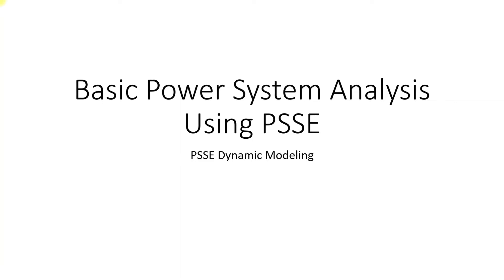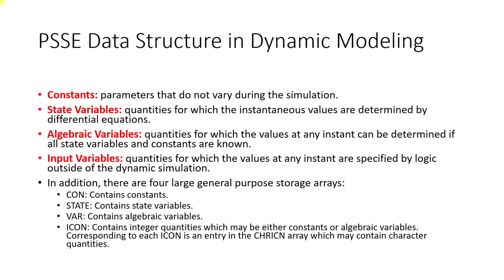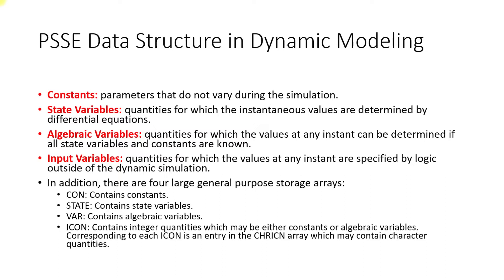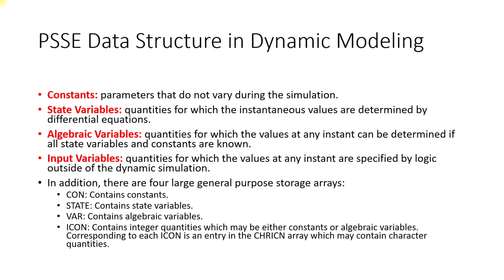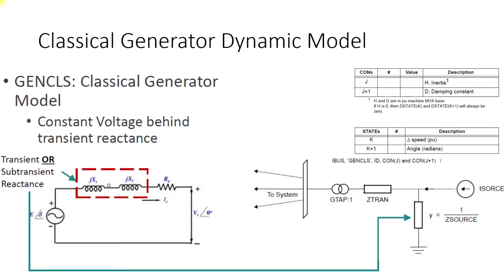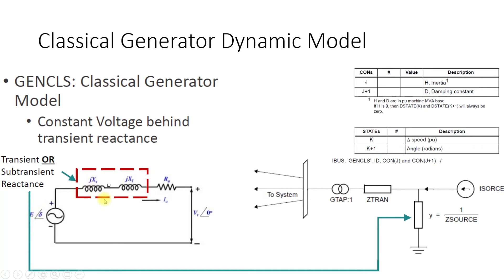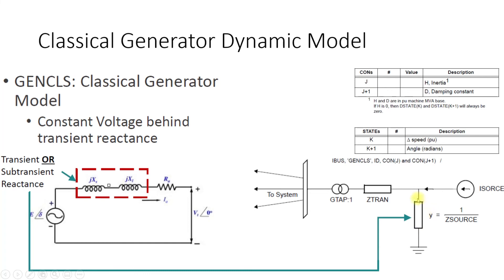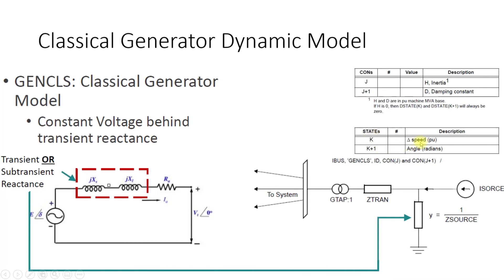Basic Power System Analysis Using PSSE Session03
This session discusses the basics of dynamic Modeling in PSSE Software. It is important to understand the structure of the dynamic model to perform effective Dynamic Simulations